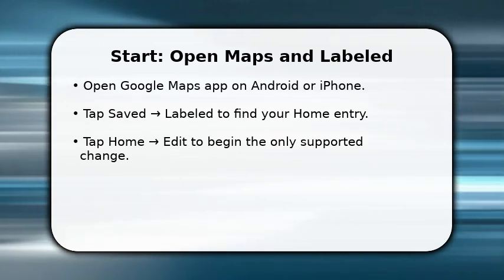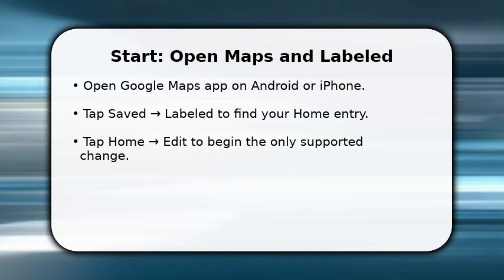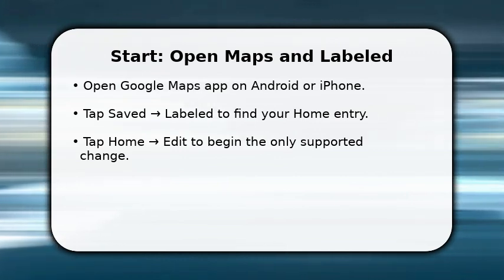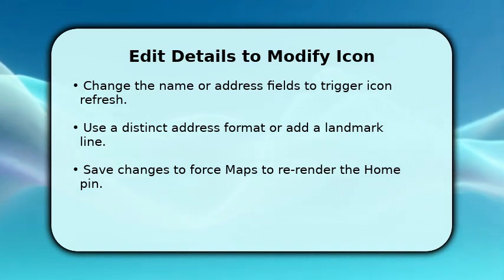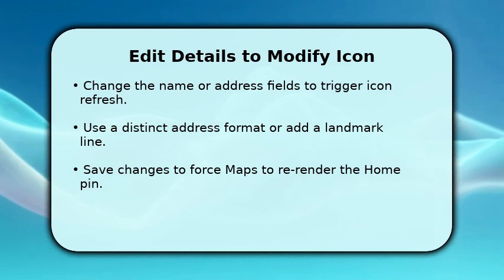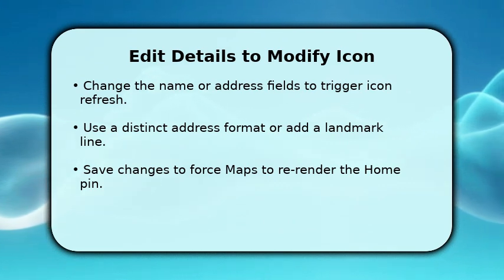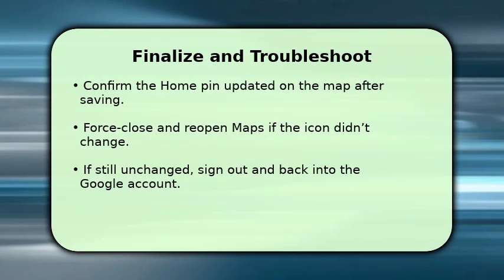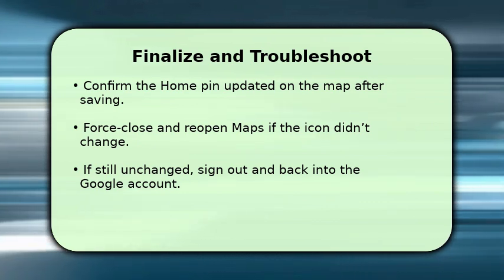How to Change Home Icon on Google Maps (only Way)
In this tutorial, discover the precise method to alter your home icon on Google Maps. We'll guide you through each step of customizing your map interface for a personalized experience.